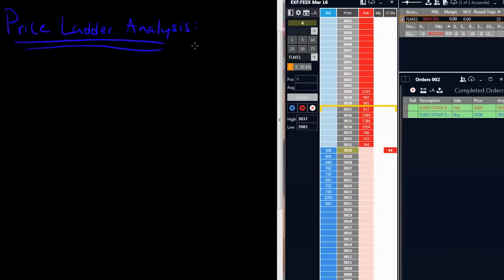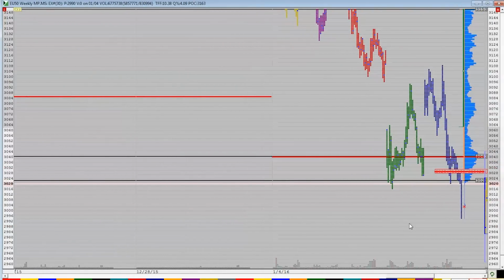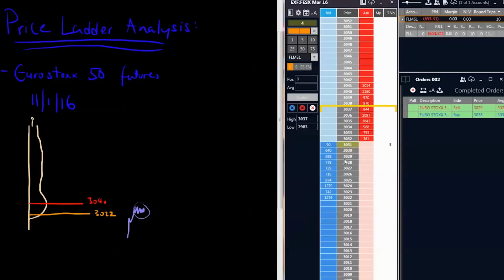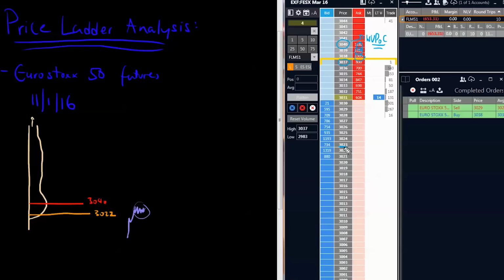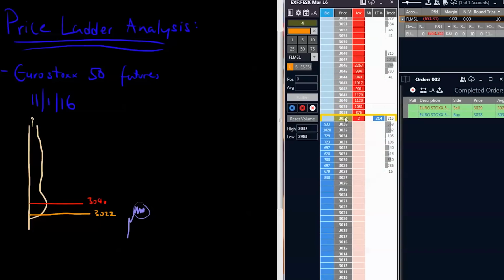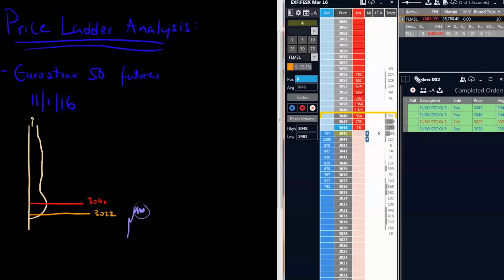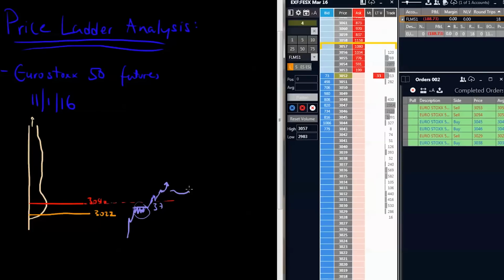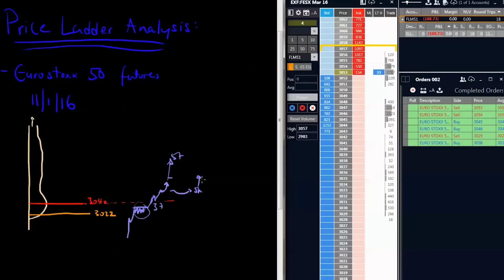Miltos' Price Ladder Analysis 12/01/2016